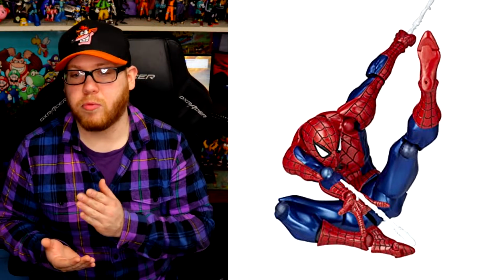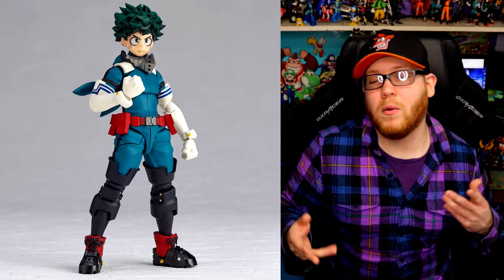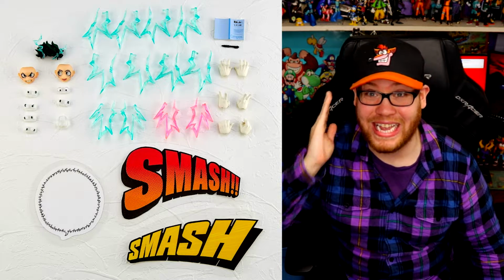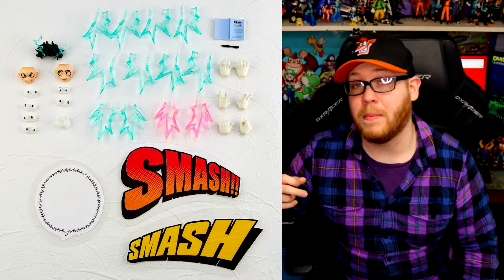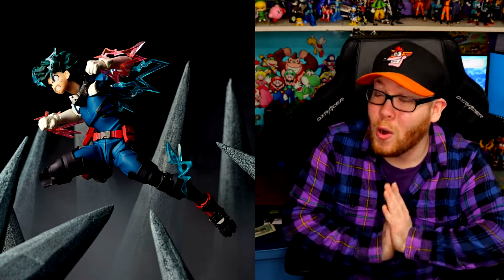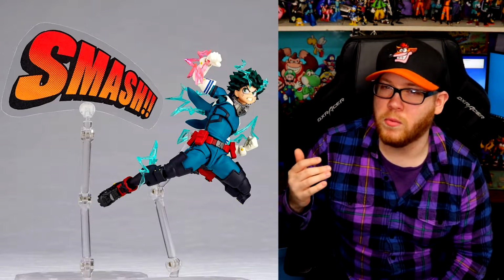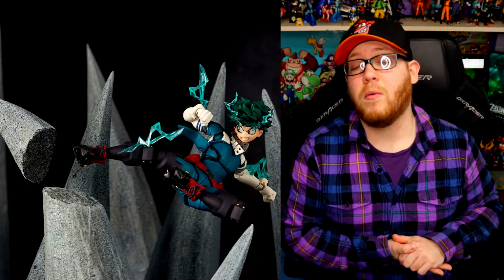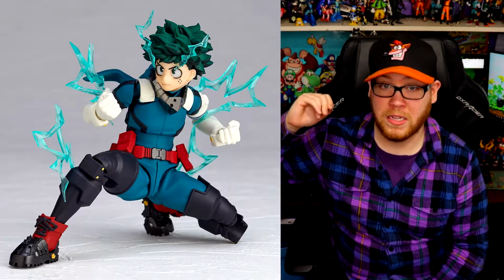Amazing Yamaguchi Izuku Midoriya Figure Available For Preorder + Details!!!